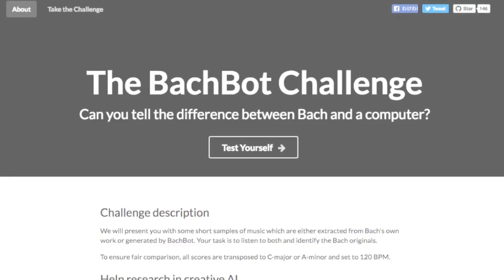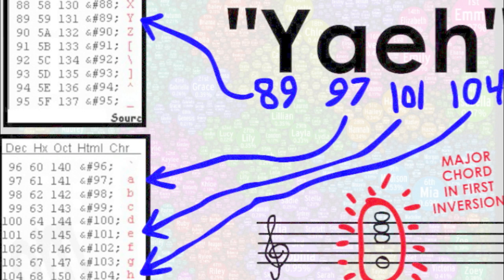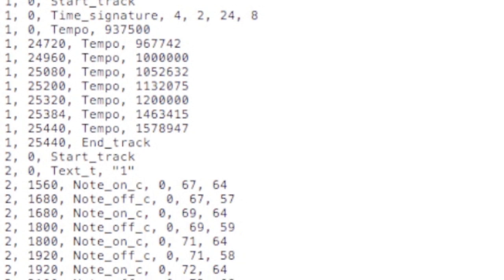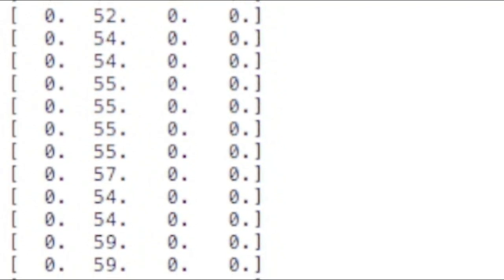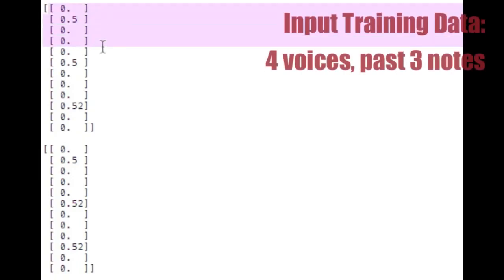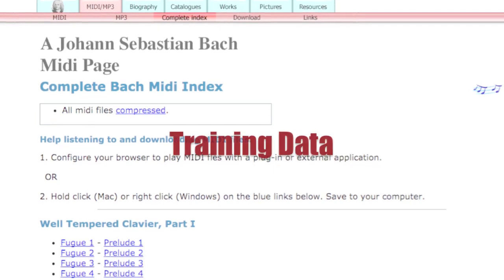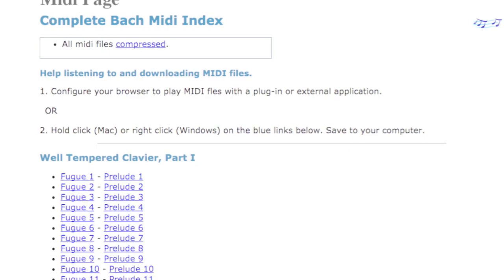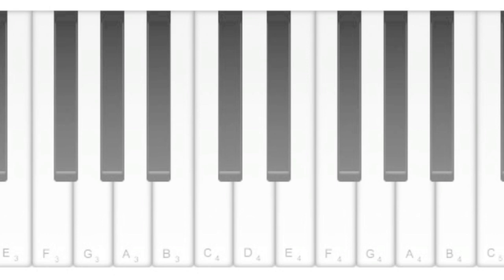Automatic Generation of Bach Music